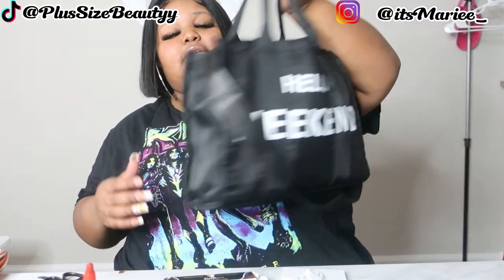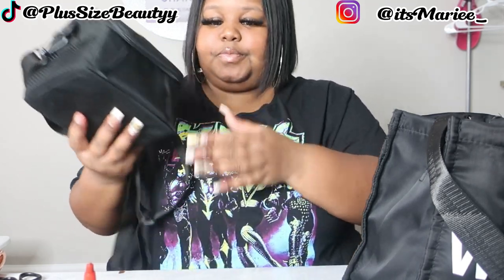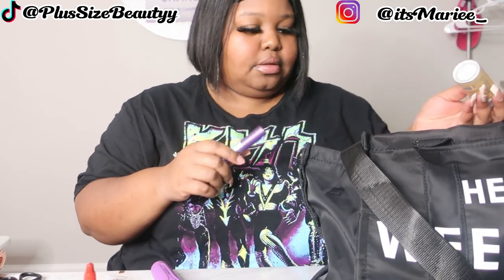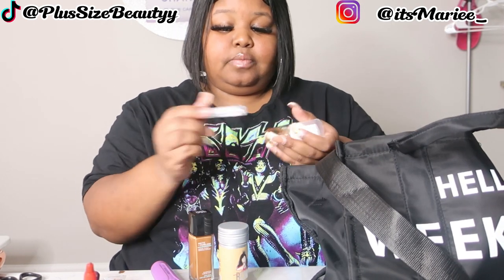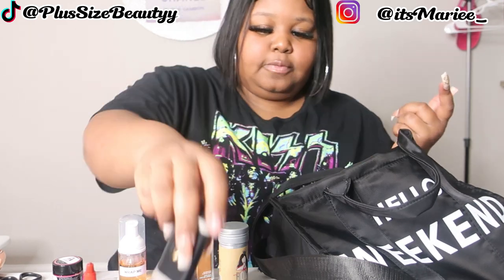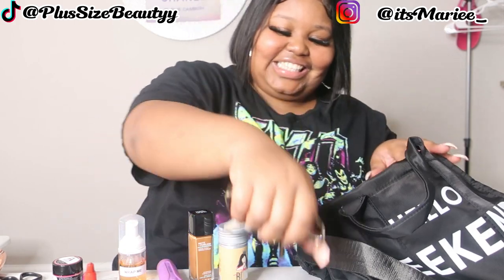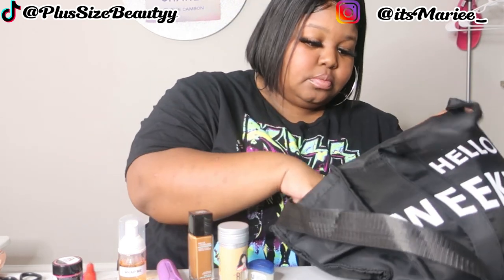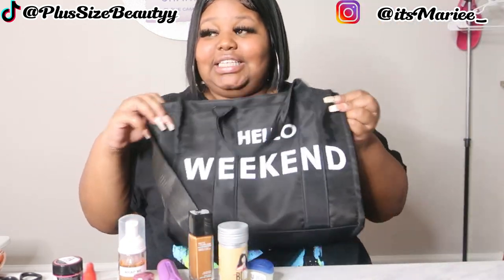WHAT'S IN MY CAMERA BAG CONTENT CREATOR EDITION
Love 💕 you Subbie!